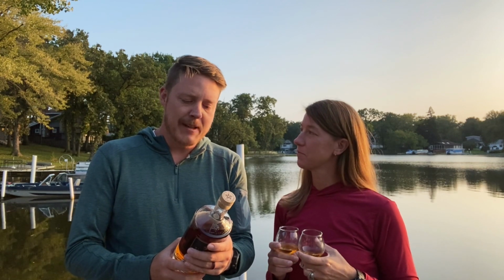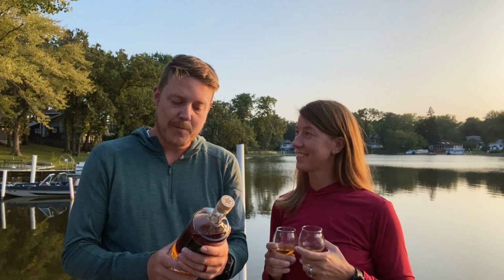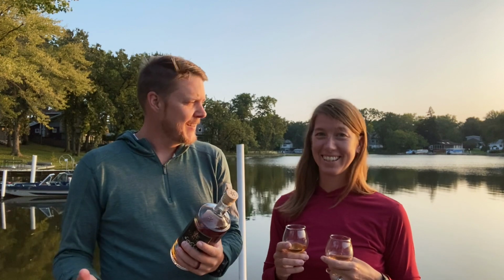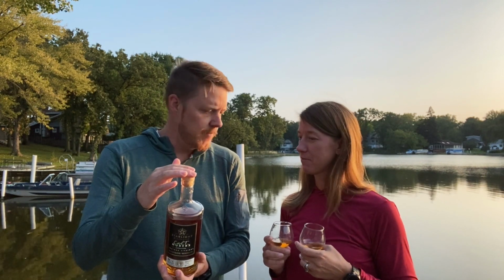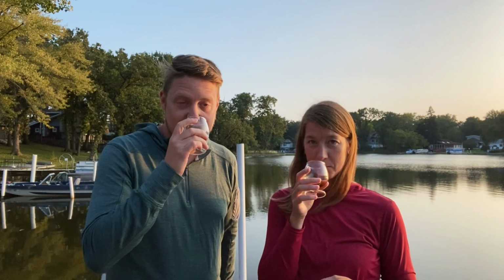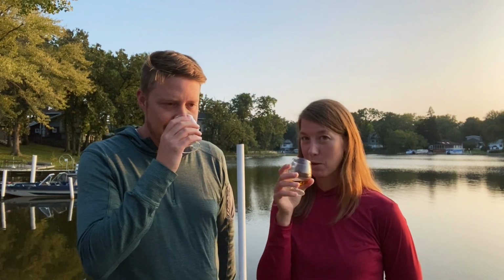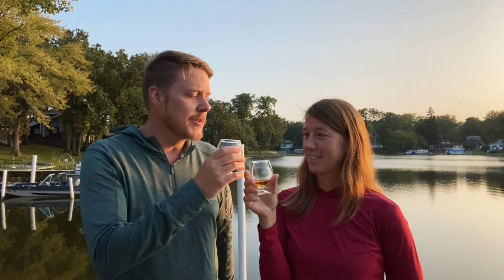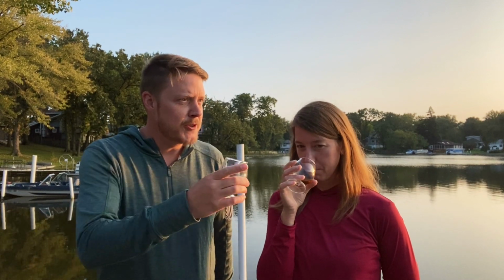Starlight Bourbon Review - Tasting Our First Craft Indiana Whiskey!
Today, we're posted up on Phil's brother's boat dock in Indiana, tasting borrowed whiskey from a true craft distillery in Indiana. What does Huber's Starlight Straight Bourbon Whiskey have to offer at 92 proof? More than we expected! We can't wait to share this one with you.